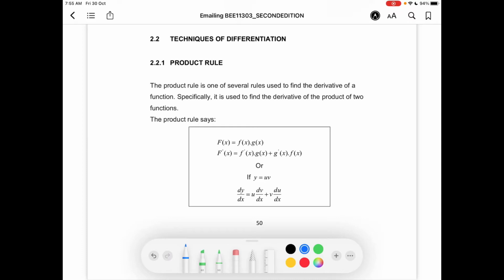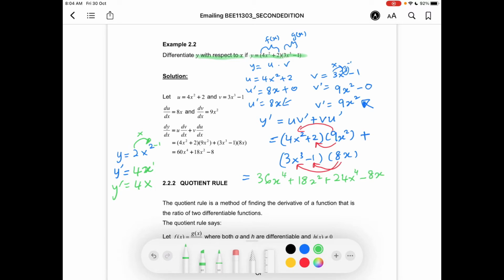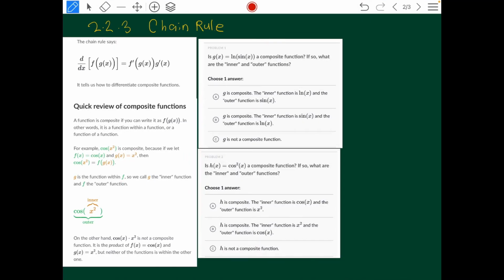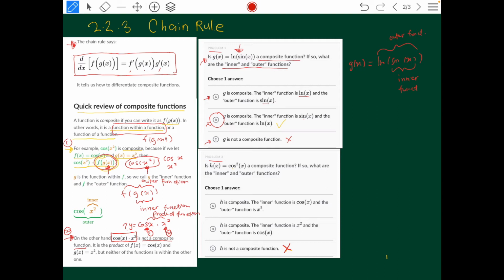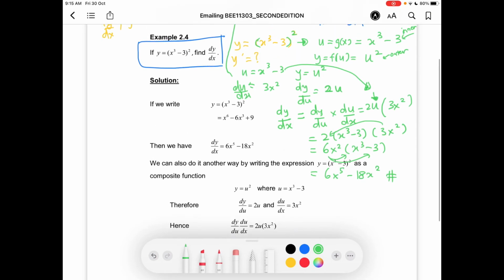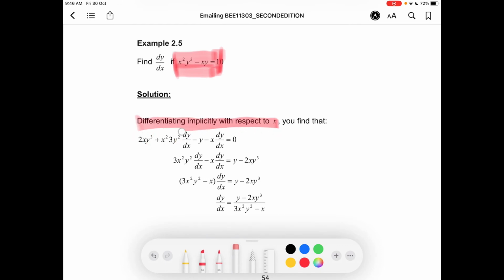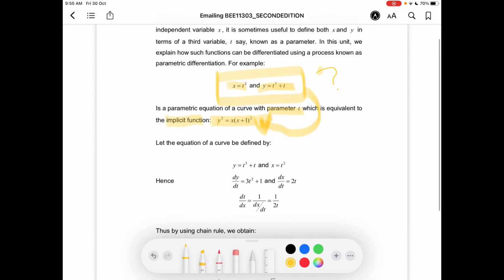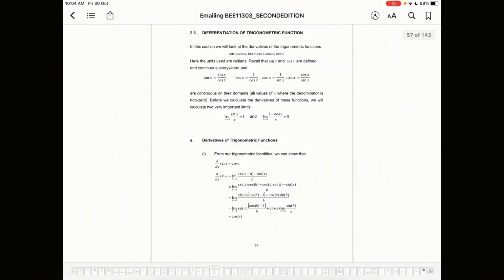Calculus BEE10103 Week 4-Part 2 Chapter 2: Differentiation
This is a pre-recorded teaching video Part 2 Week 4 prepared using screen recording on iPad and edited in iMovie.

This video is about topic 2.2 Techniques of Differentiation. The sub-topics are as below:

2.2.1 Product rule goto 0:16
2.2.2 Quotient rule goto 10:20
2.2.3 Chain rule goto 16:55
2.2.4 Implicit differentiation goto 39:35
2.2.5 Parametric differentiation goto 51:30